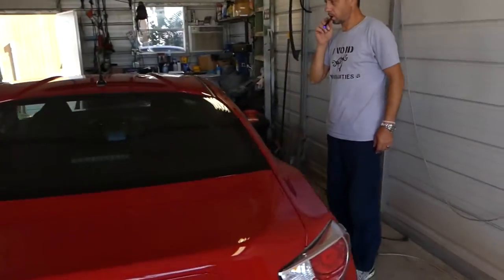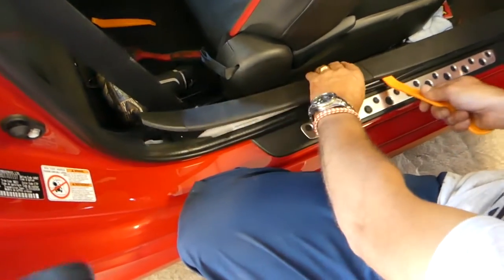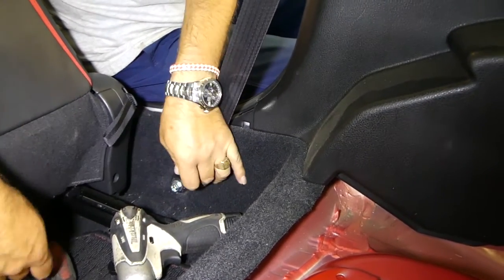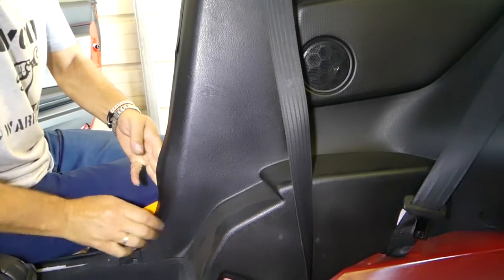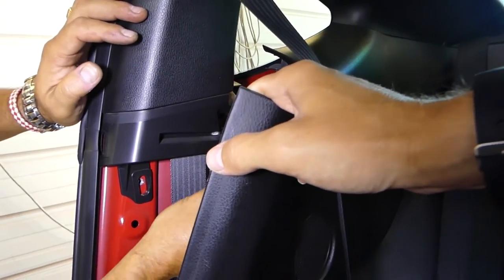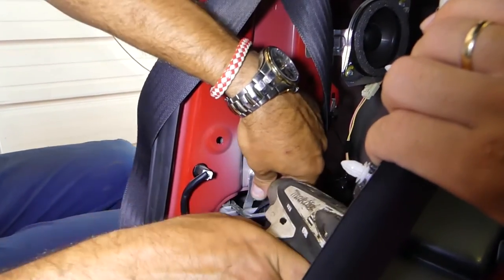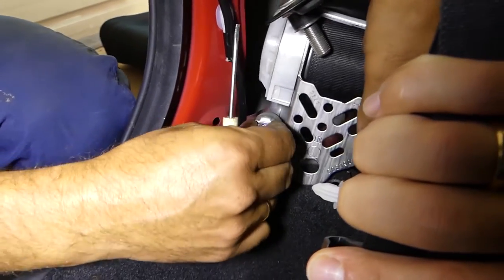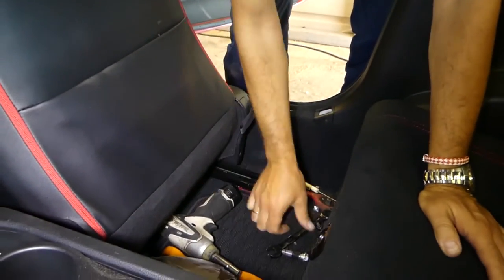Scion FR-S FRS Front Seat Belt Removal and Replacement Subaru BRZ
How to remove front left seat belt or front right seat belt on Scion FR-S, Toyota 86, or Subaru BRZ.
We demonstrated how we remove the passenger seat belt on a 2013 Scion FR-S. It is the same procedure for the driver side as well.
We did not take the whole back panel off the vehicle. We just did it by getting it loose on the front side but you will need to remove the rear seat.
This procedure should work on:
2013 Scion FRS FR-S Front Seat Belt Removal and Replacement
2014 Scion FRS FR-S Front Seat Belt Removal and Replacement
2015 Scion FRS FR-S Front Seat Belt Removal and Replacement
2016 Scion FRS FR-S Front Seat Belt Removal and Replacement

2013 Subaru BRZ Front Seat Belt Removal and Replacement
2014 Subaru BRZ Front Seat Belt Removal and Replacement
2015 Subaru BRZ Front Seat Belt Removal and Replacement
2016 Subaru BRZ Front Seat Belt Removal and Replacement

2013 Toyota gt86 Front Seat Belt Removal and Replacement
2014 Toyota gt86 Front Seat Belt Removal and Replacement
2015 Toyota gt86 Front Seat Belt Removal and Replacement
2016 Toyota gt86 Front Seat Belt Removal and Replacement